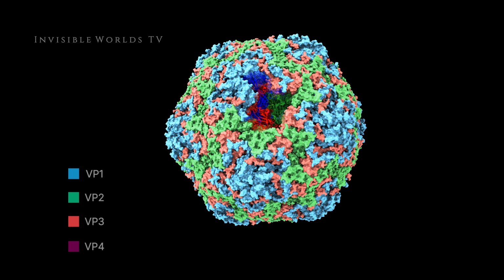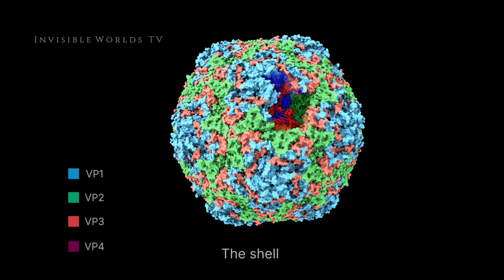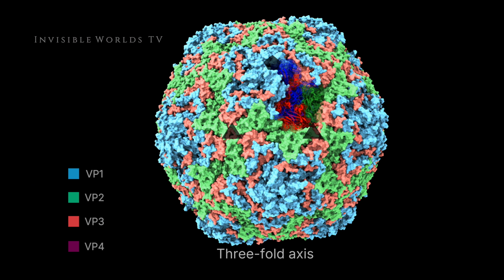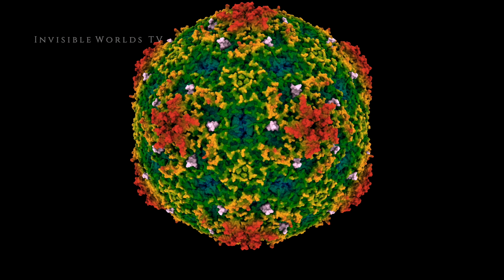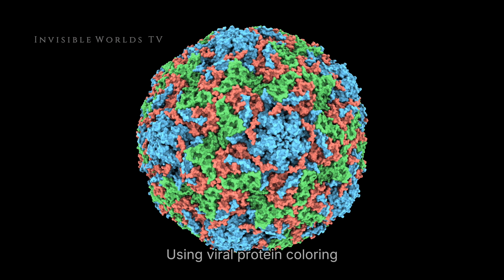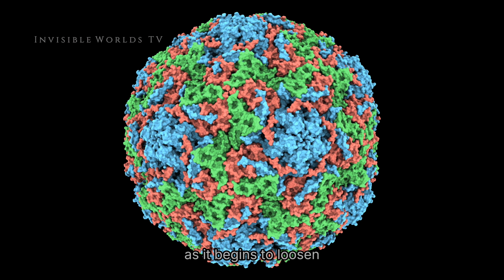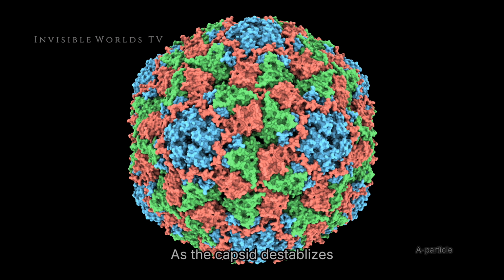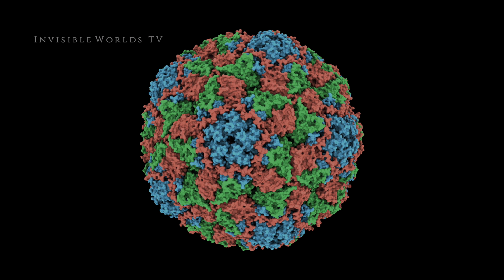What a Real Virus Actually Looks Like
🦠 A real virus, made visible.

🔬 Every molecular structure in this documentary is based on experimentally determined data, including cryo-electron microscopy and published structural biology research.

🚫 No AI-generated imagery, animation, or voiceover was used.

Enterovirus D68 (EV-D68) is a real virus linked to respiratory illness and, in rare cases, acute flaccid myelitis (AFM), a polio-like neurological condition. But what does it actually look like?

In this documentary, we journey into the molecular world of EV-D68 using real experimental structures. From the viral capsid and its canyon region to receptor binding, the A-particle transition, and neutralizing antibodies, every scene is reconstructed from published scientific data.

You'll also discover how EV-D68 compares with other members of the enterovirus family—including Poliovirus, Enterovirus A71, Rhinovirus, Enterovirus 70, and Hepatitis A virus. Although they share a common architectural design, each reveals a remarkably different molecular landscape.

Topics explored:
• Enterovirus D68 (EV-D68)
• Viral capsid
• Cryo-electron microscopy (Cryo-EM)
• Protein Data Bank (PDB)
• Structural biology
• Molecular biology
• Virology
• Viral entry
• Canyon region
• MFSD6 receptor
• A-particle
• Neutralizing antibodies
• Acute flaccid myelitis (AFM)
• Respiratory illness
• Science documentary
• Biology documentary
• 4K documentary
• Real virus

Invisible Worlds TV explores the hidden molecular structures of life through real experimental science.

This video is part of the Invisible Worlds TV network.